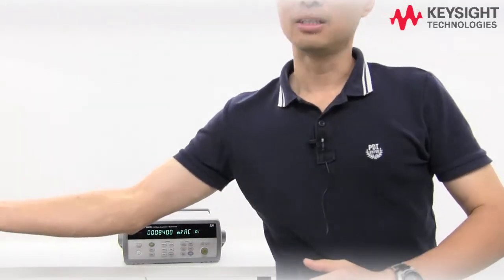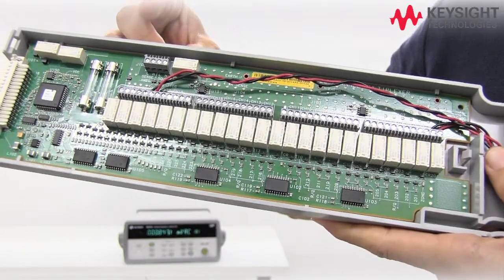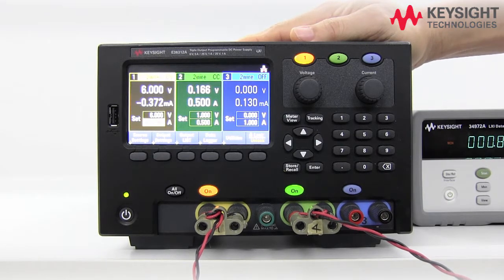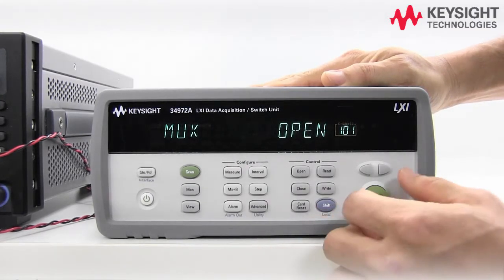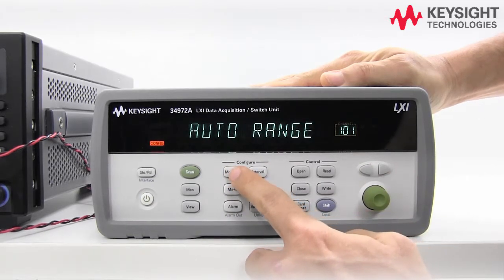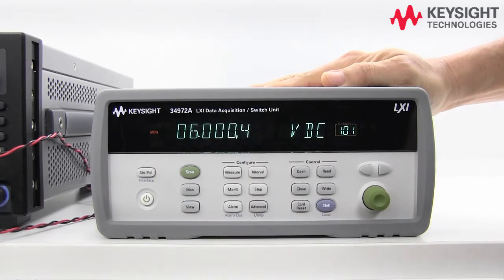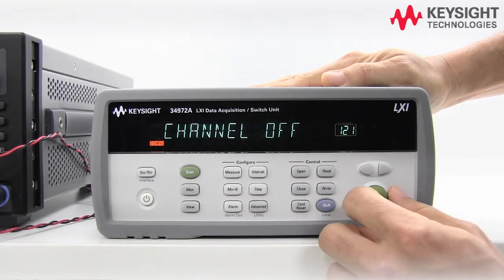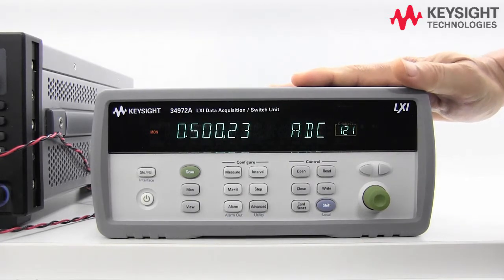Test and Measurement Basics - DAQ | Episode 10 – DC Voltage and Current Measurements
Watch and learn how simple it is to set up the 34970A/34972A Data Acquisition/ Data Logger Switch Unit to make DC voltage and DC current measurements.

LET’S CONNECT!